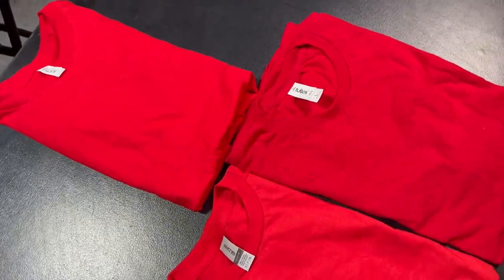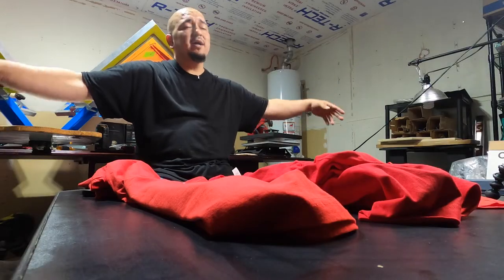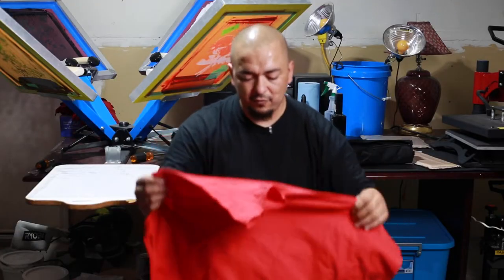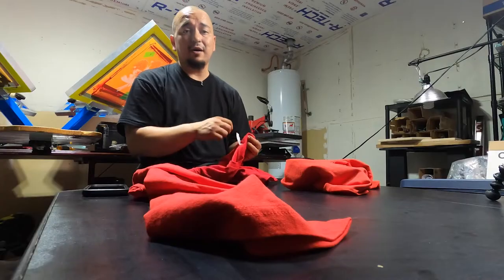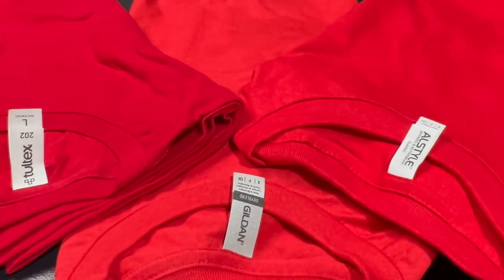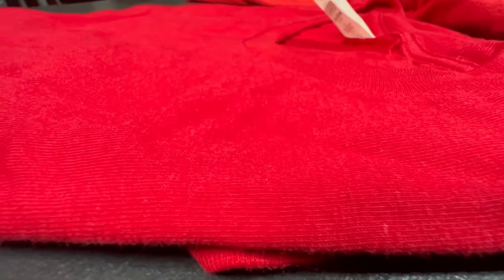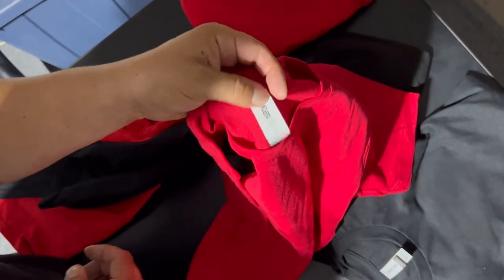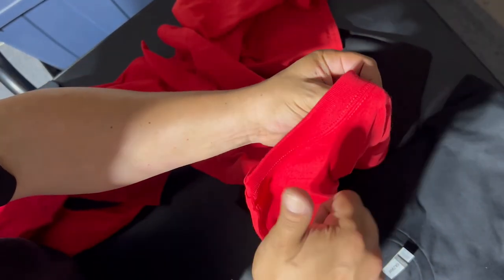Alstyle VS Gildan VS Tultex - Which Blank Is Best?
**CORRECTION: AT 1:30secs - The Gildan 8000 DryBlend is 50% Cotton & 50% Polyester**
I chose to do a quick review on the Gildan 8000, Tultex 202, and Alstyle 1301. I share a little insight about each model and my opinions. I also show you how to tear off the inner labels. Here's some quick links to order one for yourself before investing into a bulk order or get one for yourself to decide which one you should offer your customers.
Alstyle 1301
Gildan 8000
Tultex 202

Cameras :
GoPro 360 Max
GoPro 10
Canon Mark 5D IV Bundle

Mic Sys